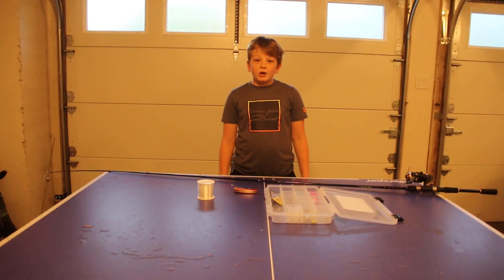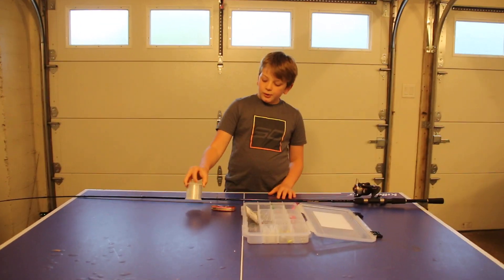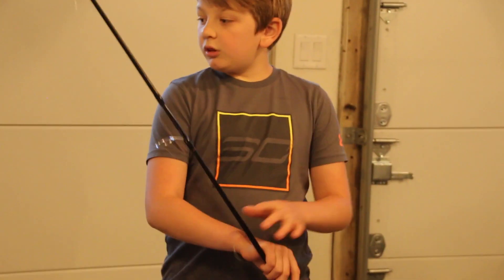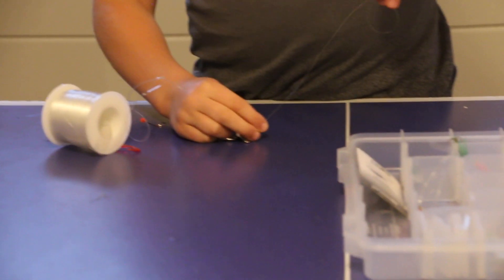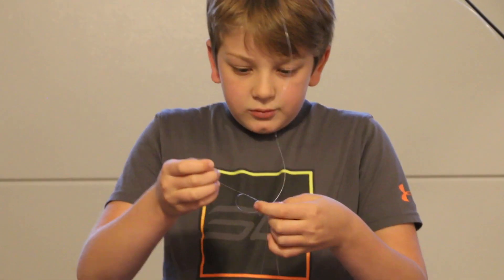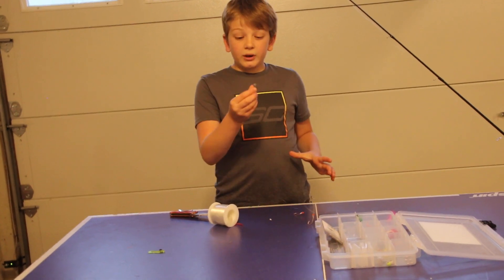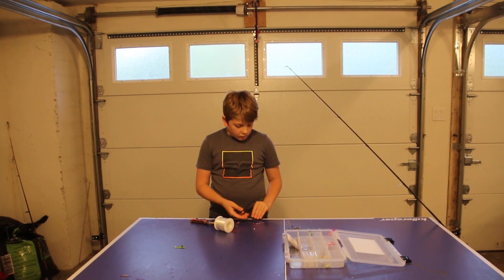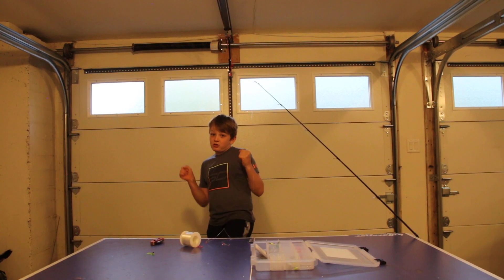How to tie a salt water fishing knot.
Hi welcome to Olie's Bottom Line and I am going to show my favorite fishing knot it never lets me down. Plus the weight recomadtion.